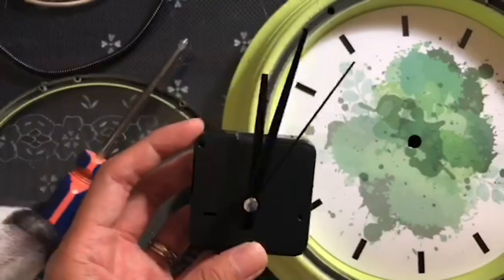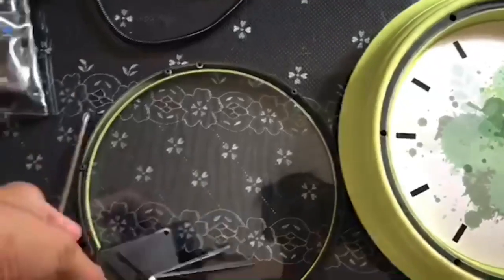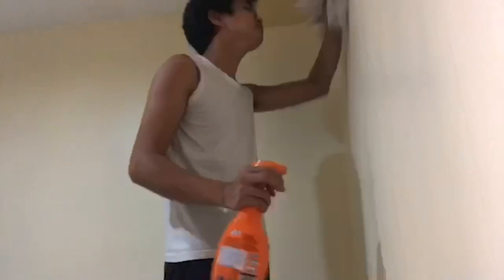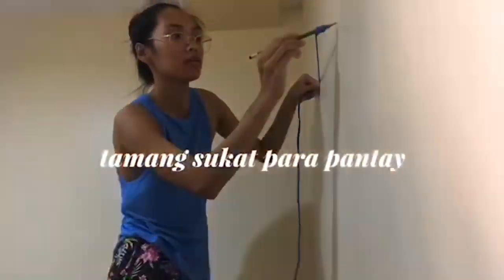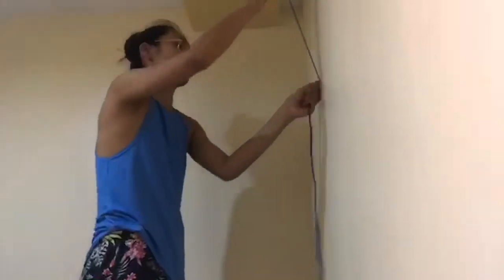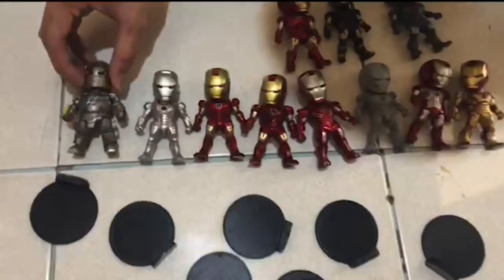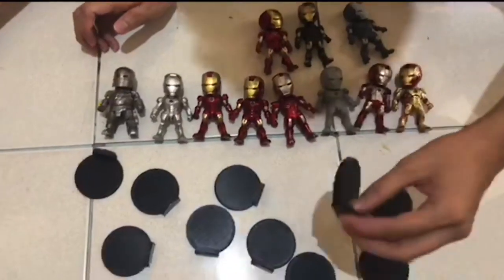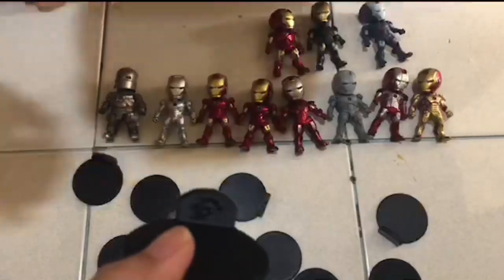D.I.Y WALL CLOCK (KRISTI & EMAN) | VLOG 10 | COFFEE PROJECT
NEW VLOG! Kristi & Eman did a DO-IT-YOURSELF Iron Man Wall Clock 🕒 Watch out for more videos!